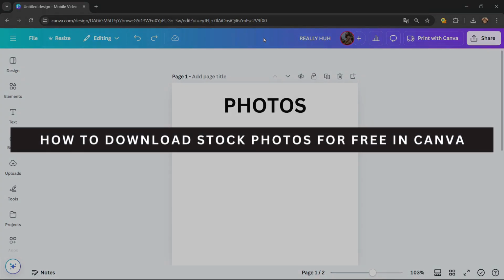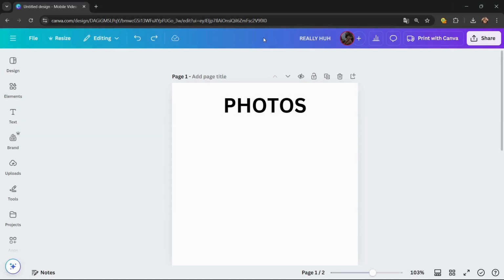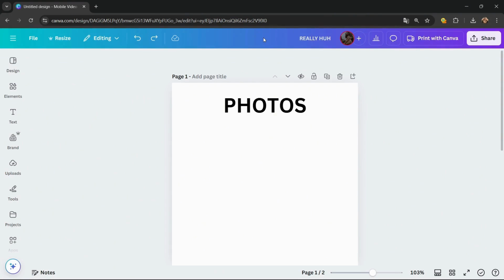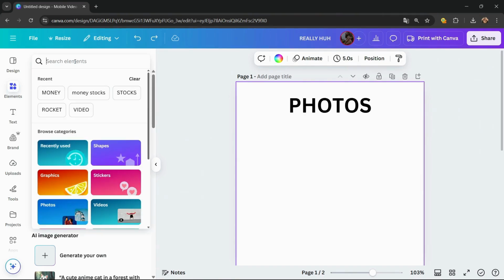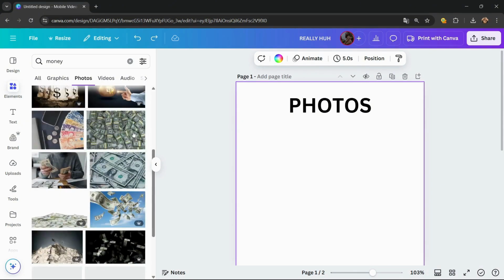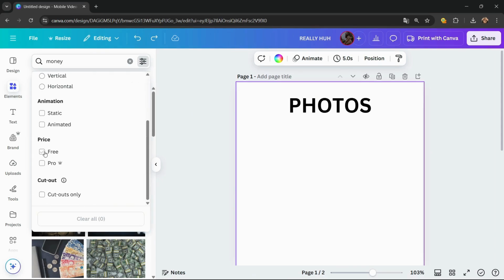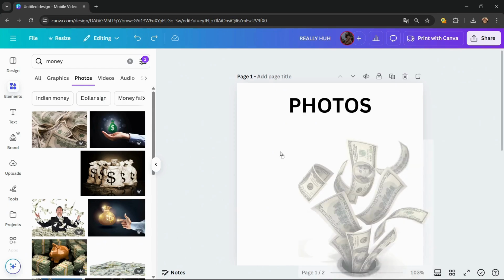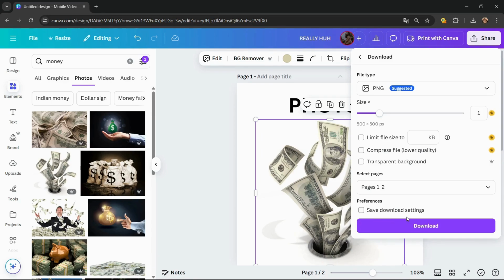How to Download Stock Photos for Free in Canva | Canva Tutorial (2027)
Looking for high-quality images without breaking the bank? In this tutorial, I’ll walk you step by step through how to download stock photos for free in Canva. Canva offers a massive library of free photos that you can use for personal projects, business designs, social media posts, and more.

I’ll guide you through searching for stock images, filtering results to find free ones, and downloading them in the best format for your project. This is perfect for content creators, small business owners, and anyone who needs professional visuals on a budget.

In this tutorial, you’ll learn:
How to find free stock photos in Canva
How to download images in high-quality formats
Tips for using Canva’s free photos effectively in your designs

Get stunning visuals without the cost—learn how to download free stock photos in Canva today!